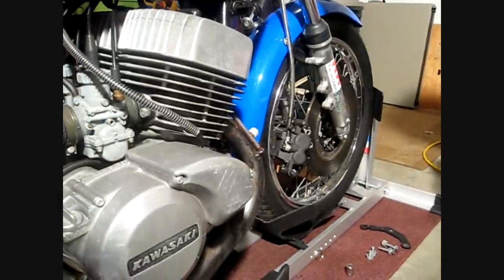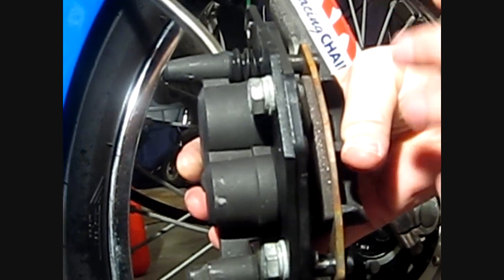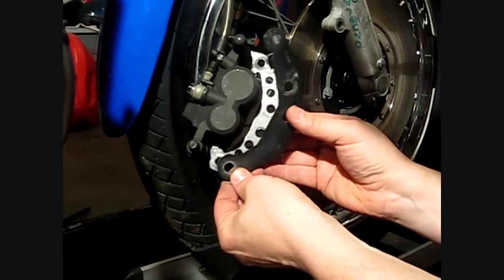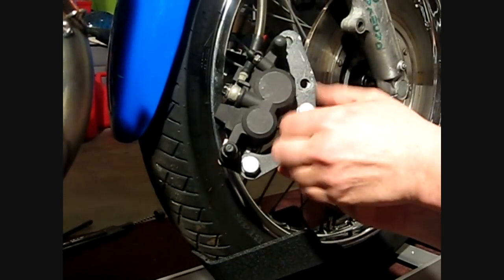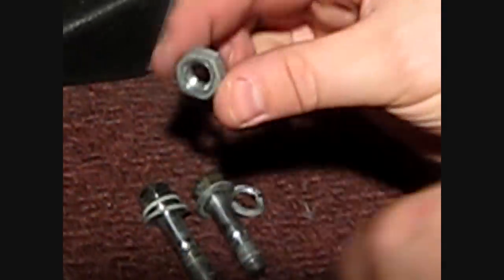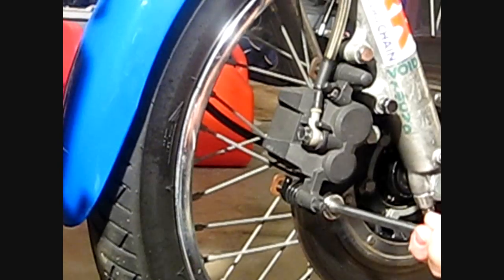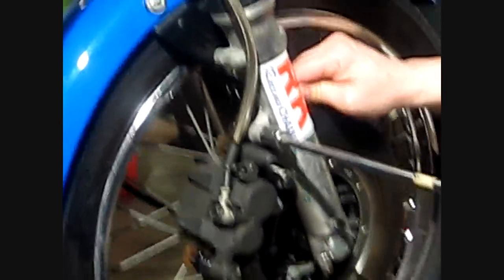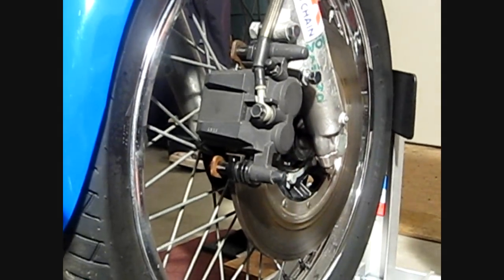EX500 Brake Caliper Installation (Ben's Bracket)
Installing a Kawasaki EX500 Ninja Brake Caliper Modification on a Kawasaki H2 750 using "Ben's Bracket"